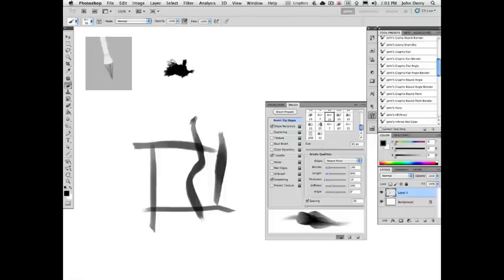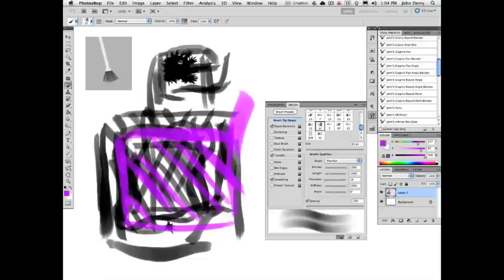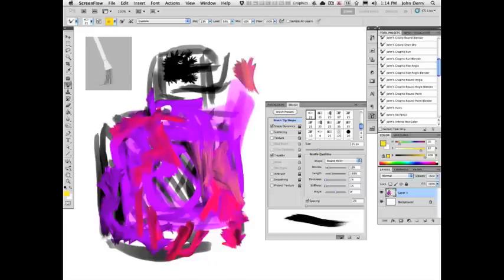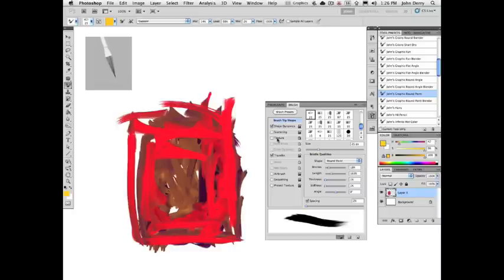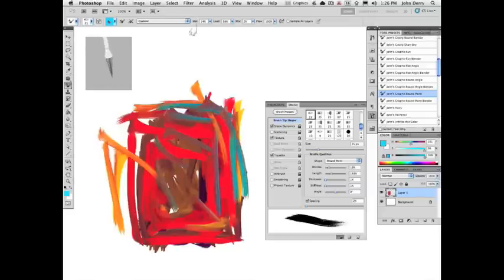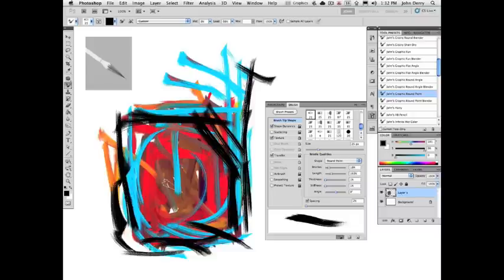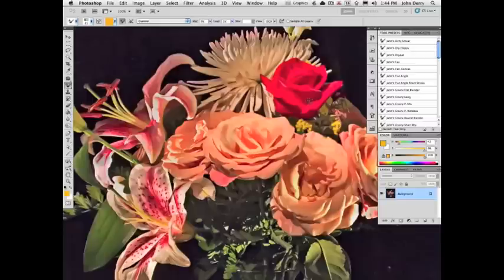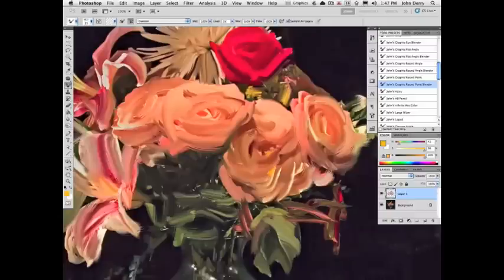Adobe Photoshop CS5: All New Painting Tools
Watch John Derry, one of Photoshops painting pioneers, review his top five Photoshop CS5 painting features.

John Derry is a pioneer of digital painting. Since 1985, he has leveraged his background in drawing and painting to advance the look and experience of traditional art-making tools on the computer. John has a masters degree in painting from Cranbrook Academy of Art, is a practicing artist and photographer, and has two U.S. patents relating to expressive digital mark-making. He is a regular contributor to AfterCapture Magazine, Rangefinder's publication focusing on photographic post-production work. John teaches digital painting workshops internationally and holds a Photographic Craftsman degree from Professional Photographers of America.